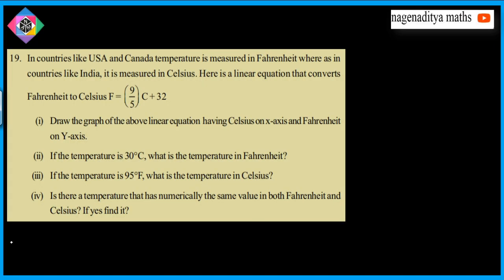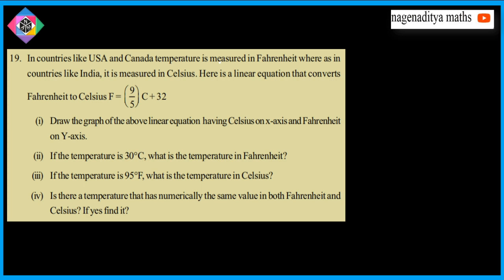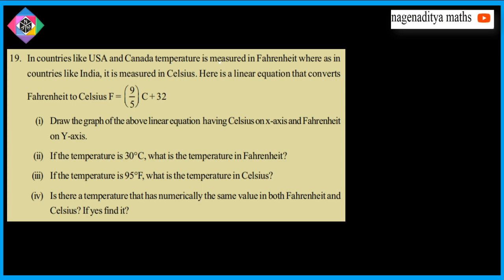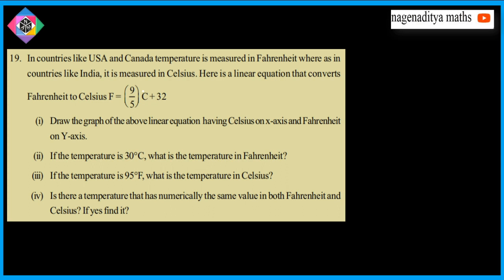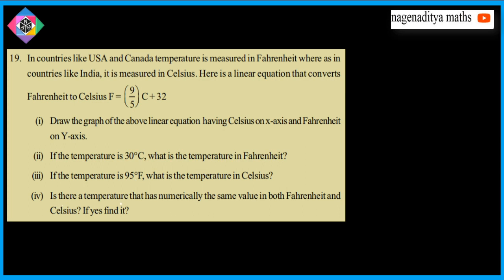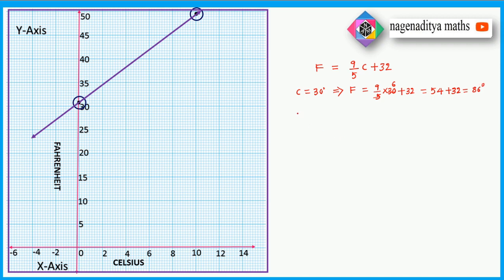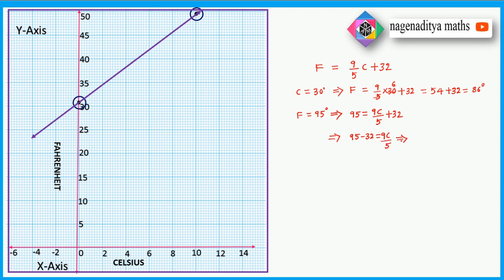9 EM TM LINEAR EQUATIONS IN TWO VARIABLES PART-13 రెండు చరరాశులలో రేఖీయ సమీకరణాలు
9 EM TM  LINEAR EQUATIONS IN TWO VARIABLES PART-13
 రెండు చరరాశులలో  రేఖీయ సమీకరణాలు